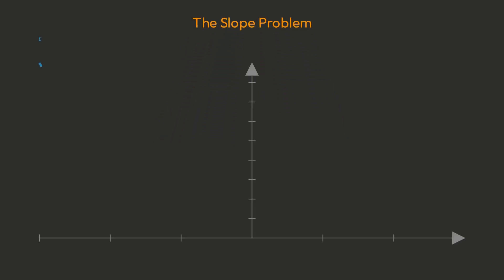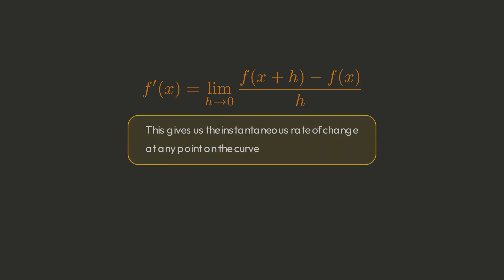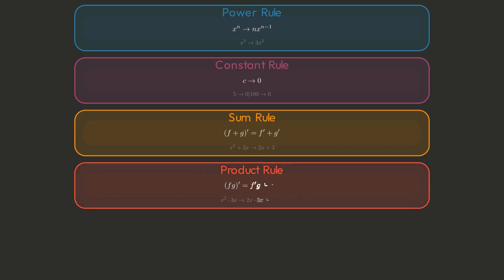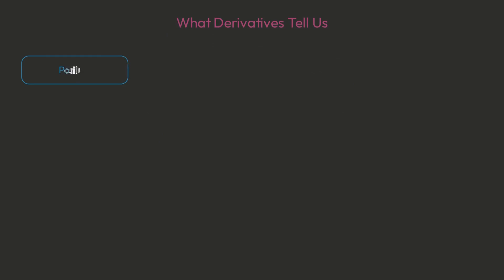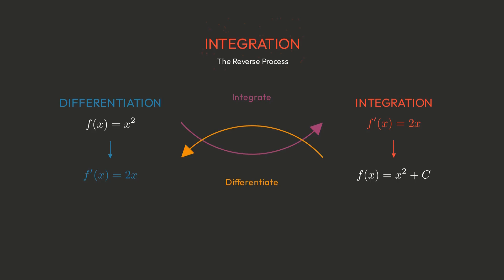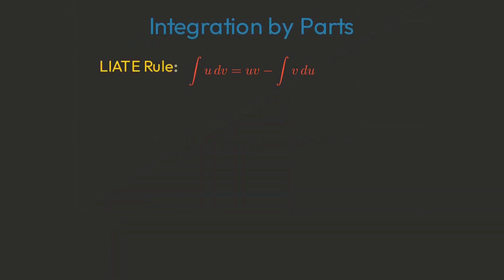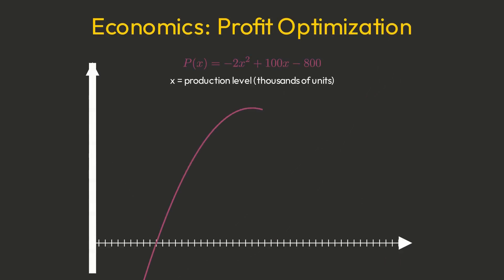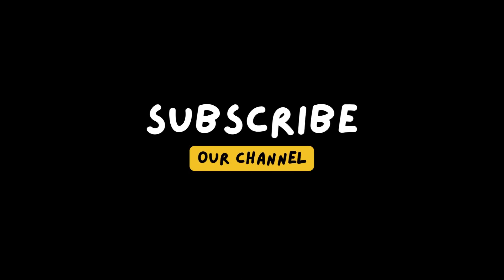Calculus 1 review - The Most Useful Calculus 1 Tips! | Integration and Derivatives | AP Calculus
Calculus 1 review - The Most Useful Calculus 1 Tips! |Take the derivative| A level Maths
Find area under the curve
Introduction to integral and differential calculus | What is Calculus?
In this video we discover the components and principles of Calculus 1 and 2, like Differentiation and Integration, in an extremely visual and eye-pleasing way.

Derivatives are used to find the slope of a curve at a specific point. Integration or taking the antiderivative allows you to determine the area under the curve between definite interval.
Moreover, we will discuss
1: the Derivative Formula
2: Differentiation Rules
3: What derivatives tell us
4: Integration
5: Partial Fractions
6: Physics : Motion Analysis
7: Economics: Graphical Analysis of Profit Optimization